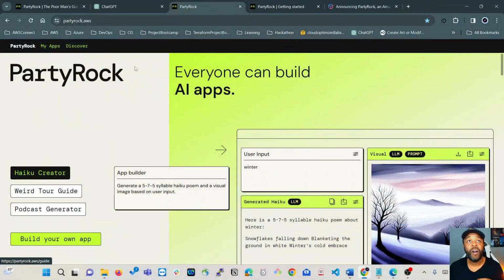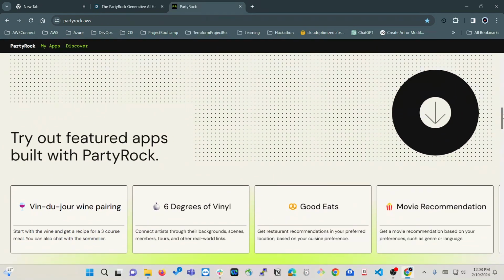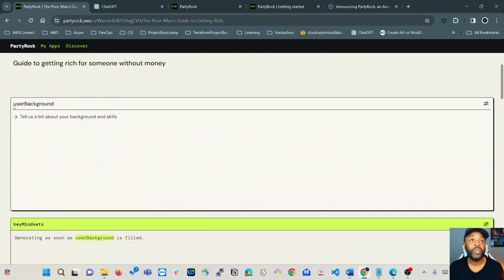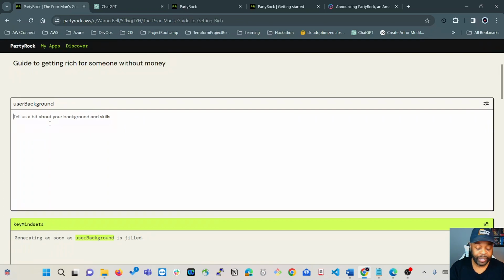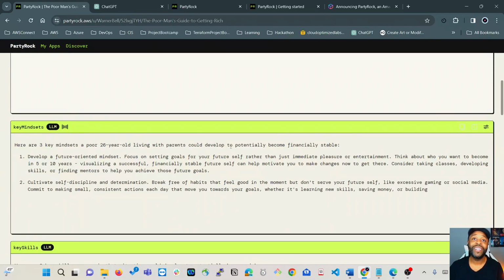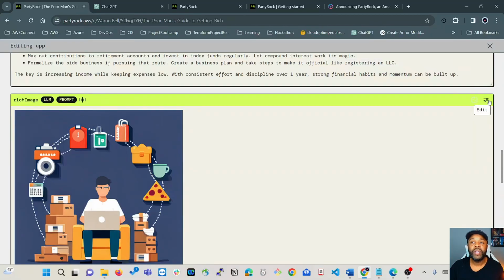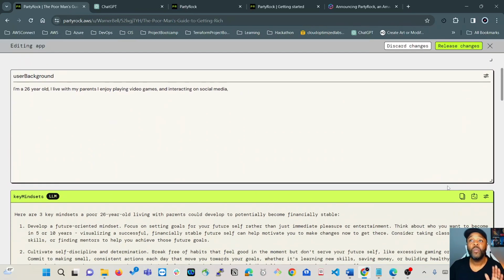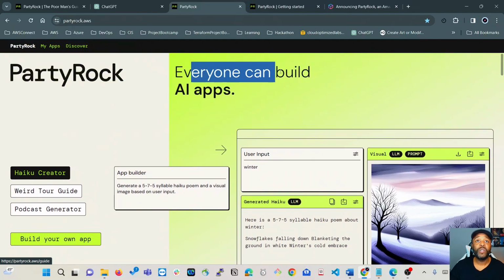I Built My First Generative AI App with Amazon's New PartyRock Playground!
Have you heard about Amazon's new PartyRock playground? In this video, I walk through how I used PartyRock to easily build my first ever AI-powered app without coding!

As a tech enthusiast, I was thrilled to get hands-on with generative AI through PartyRock. I used intuitive drag-and-drop tools to connect the Anthropic Claude model and make Guide to Getting Rich app from scratch in just 15 minutes!

Discover how PartyRock gives anyone access to build with AI through Amazon Bedrock's foundation models. See how I published my app with one click so anyone can try it. The future of AI is here and PartyRock lets you shape it today!

Join me in exploring the endless creative potential unlocked by PartyRock. Generate personalized playlists, analyze recipes, optimize budgets, and more! Tech enthusiasts will love this intuitive new playground.

Get a free PartyRock trial and start building the future of AI now!
Let me know what kind of app you'll make first in the comments.

Timestamps:
0:00 Intro to Amazon PartyRock
1:30 Walkthrough of building my first PartyRock app
3:45 tweaking app
4:30 The future of AI with PartyRock
5:15 Outro - Try PartyRock and build your first AI app!